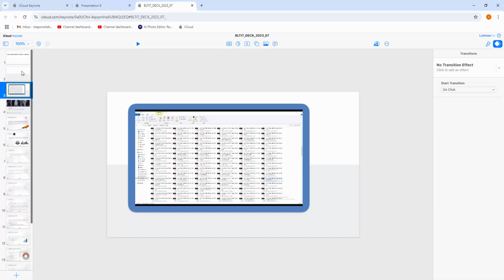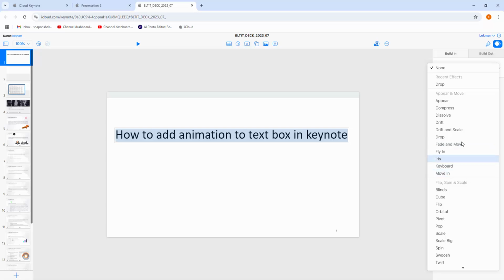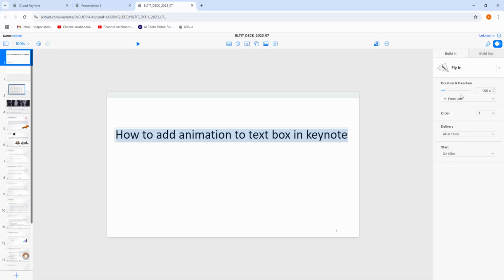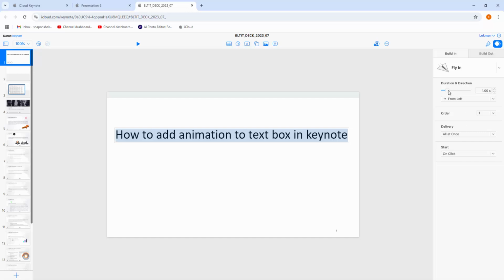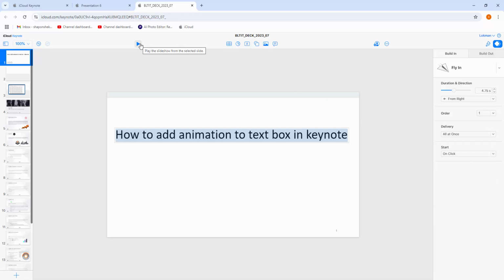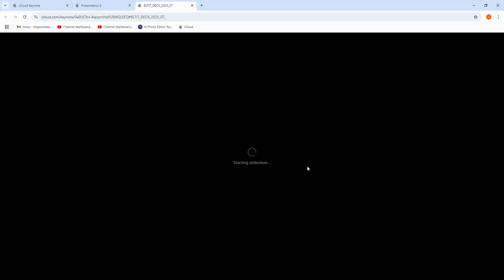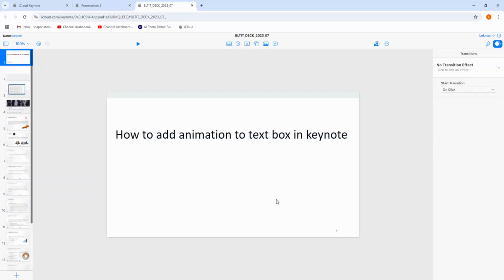How to add animation to text box in keynote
Assalamu Walaikum,
In this video I will show you, How to add animation to text box in keynote.  Let's get started.